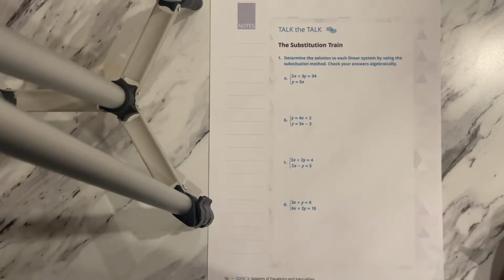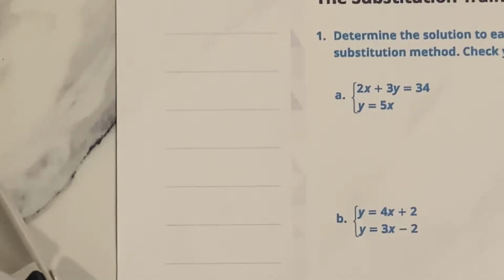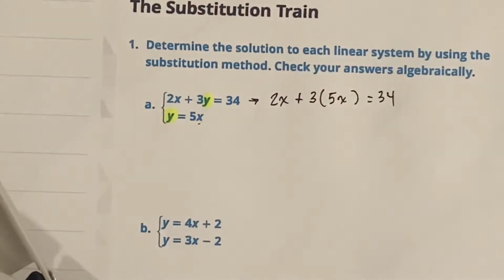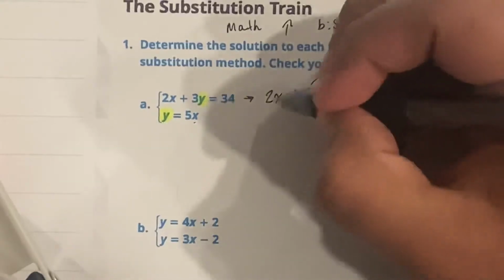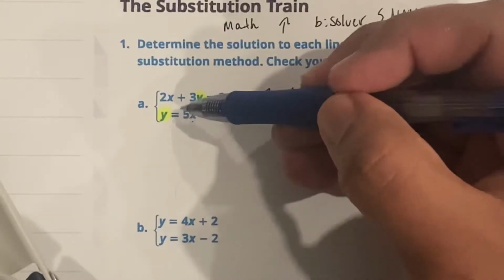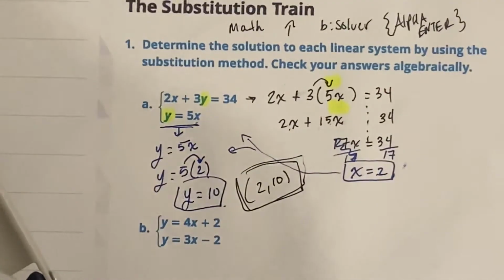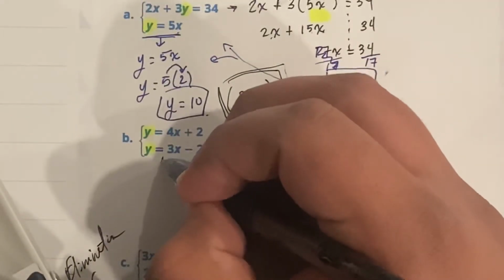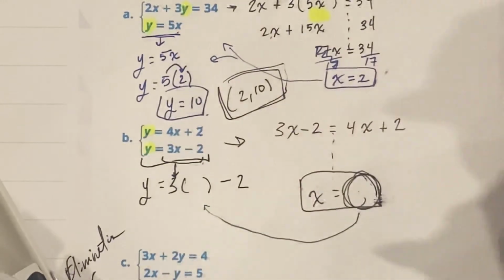Module 2 Topic 3 Lesson 1 - Talk the Talk